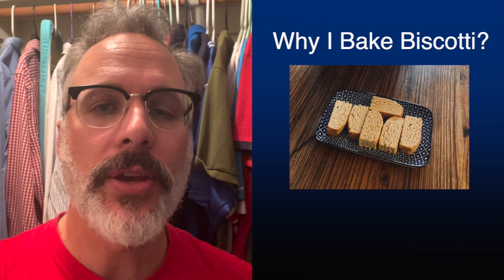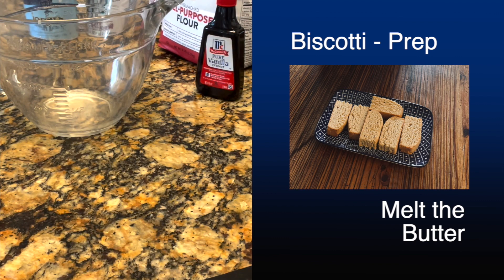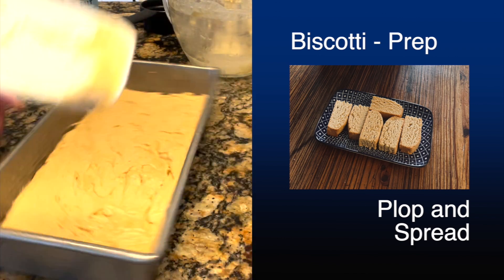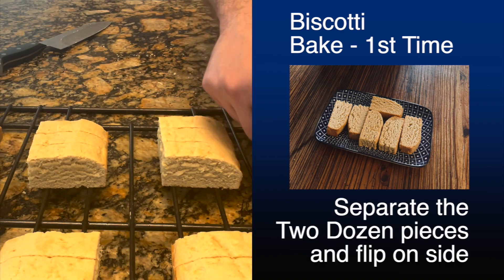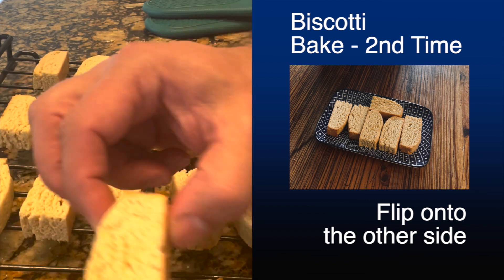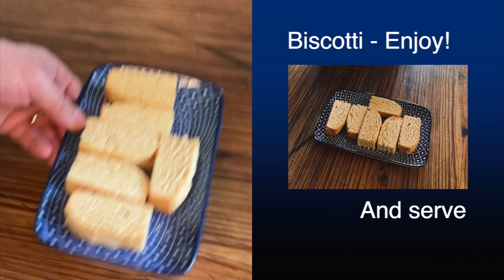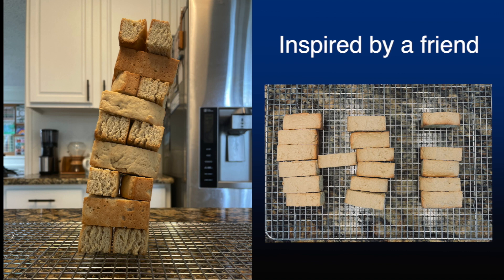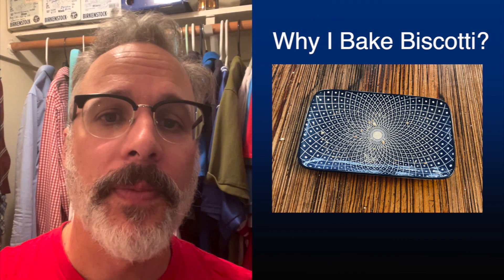Why I Bake Biscotti?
Recipe, step by step instructions and three reasons why I bake biscotti weekly. Add some simple joy and consolation to your life - learn to bake biscotti!